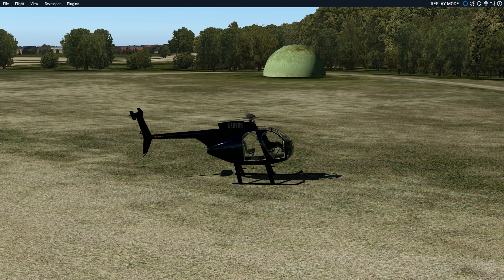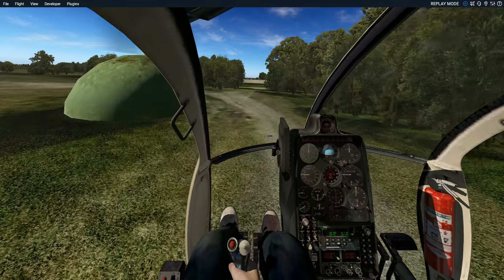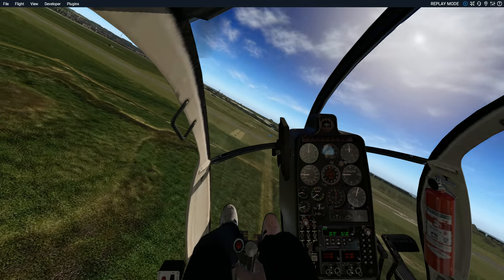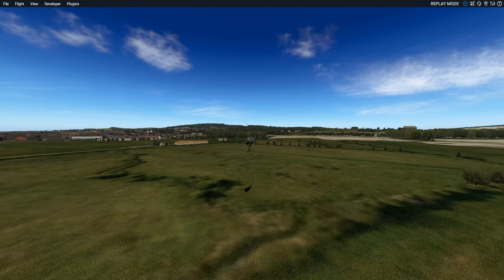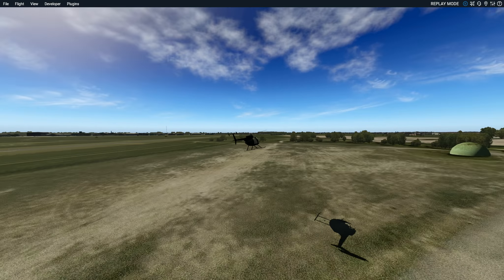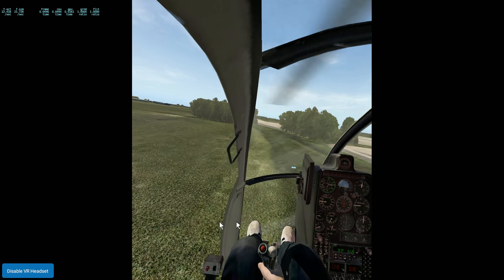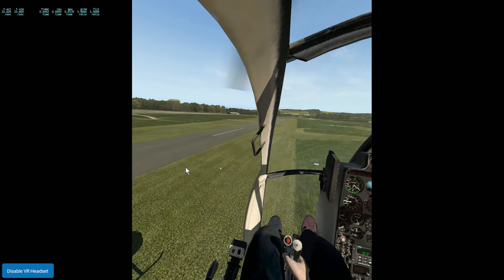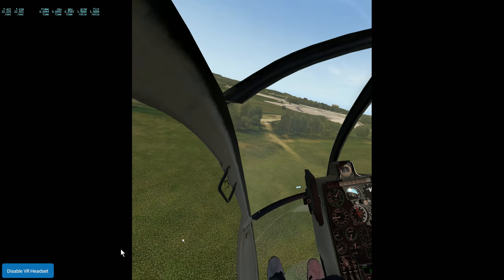X Plane. VR and Flat Screen. MD500,They Removed The Trees! Shoreham Test Track.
X Plane. VR and Flat Screen. MD500,They Removed The Trees!  Shoreham  Test Track. Testing out the MD 500 and new shiny gauges.
If you have followed my videos before, I used the back part of Shoreham Airport as a sort of test track on a number of videos. Then one day, after a update, every gap I used between the tress had a bush or a tree in it! I mentioned this on a number of videos wondering if they were after me. Well today I just happened to fly over that way and they are all gone. If it was the Orbx update " thank you". So here we have the MD 500 New gauges, Nice and crisp and also a run in VR around my old test ground.
VR run starts at 5 mins 20.

Joe Kipfer, Version 1 of the HD gauges for the freeware 500D is ready to download.  With built-in night lighting fix.

Wonky Joystick Productions
A voice Made For silent Movies
Videos For fun